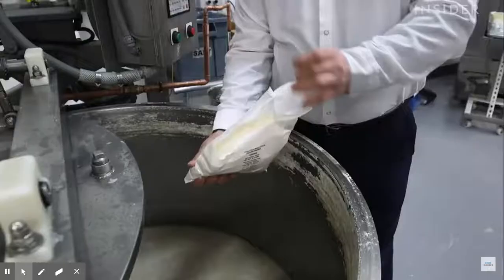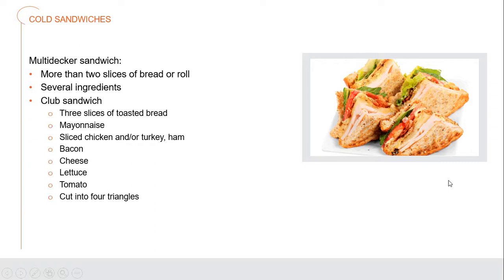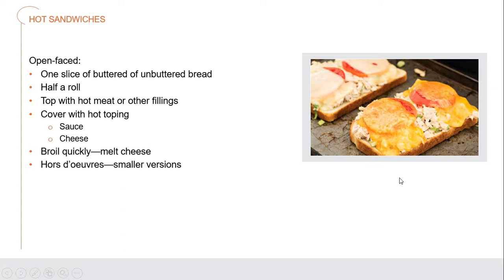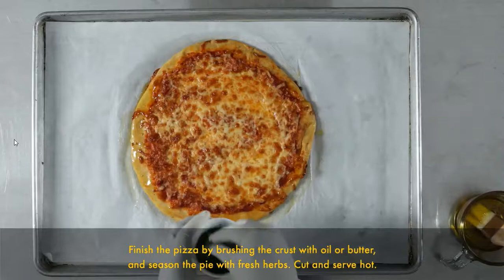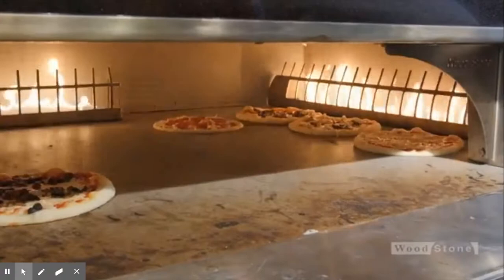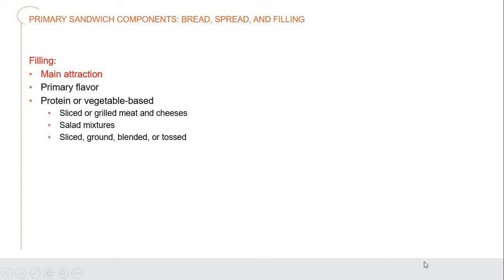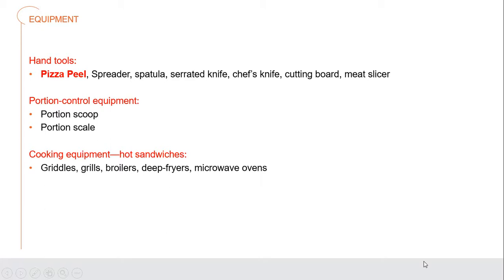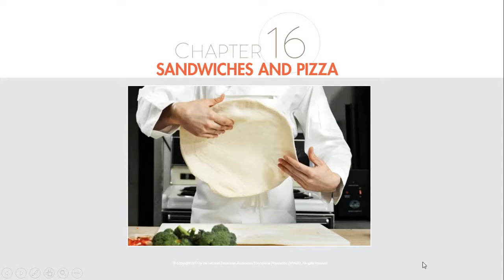ProStart 1, Ch. 16 Sandwiches & Pizza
Did you know there are 350 slices of pizza consumed every second in the US?  Sandwiches and pizza are big business, as they are convenient and very popular.  Learn about the categories and methods behind many of the products available in the market.

-GRILLED PANINI SANDWICH – Weekend at the Cottage
-Montecristo Sandwich: the original recipe – Cookist Wow
-How to Make a Club Sandwich - Easy Club Sandwich Recipe – Very Easy Recipes
-Rotation Strategy Up to 250 Pizzas Per Hour | Fire Deck Series Ovens Part 6 – Wood Stone Corporation
-Ep 1. An introduction to Wood Fired Oven basics – The Wood Fired Oven Chef
-Vollrath Digital Pizza Oven - Features and Benefits – Vollrath Foodservice
-How Domino's Makes Its Pizza – Food Insider